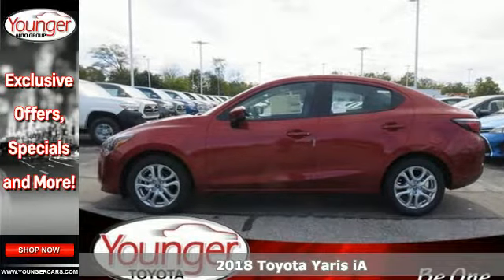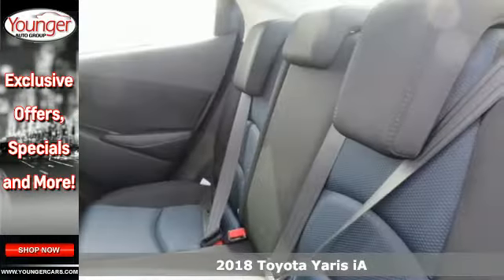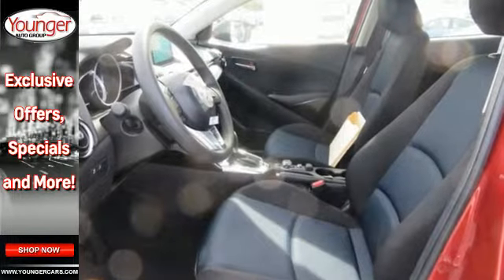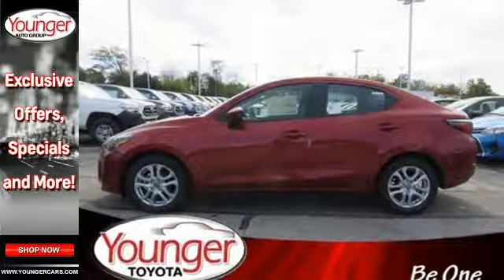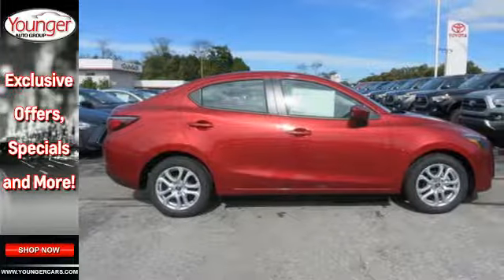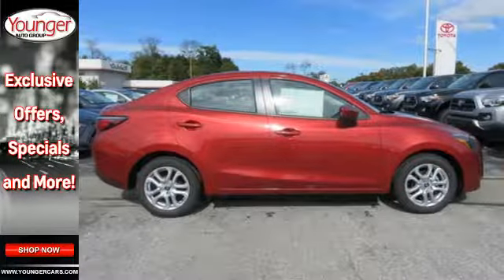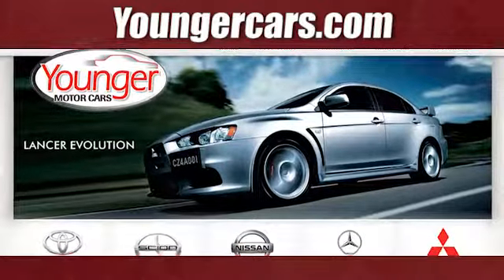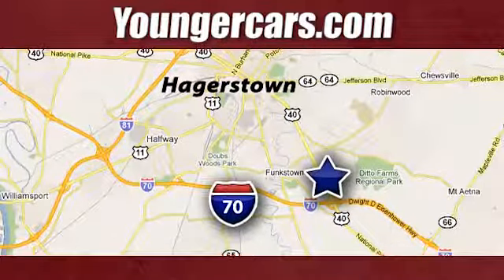New 2018 Toyota Yaris iA Frederick MD Hagerstown, WV V2645400 - SOLD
Year: 2018
Make: Toyota
Model: Yaris iA
Trim: Base
Engine: 4 Cyl. 1.5 L
Transmission: Automatic
Color: Pulse
Stock #: V2645400
VIN: 3MYDLBYV7JY304519

Be One!

Address:
1945 Dual Highway